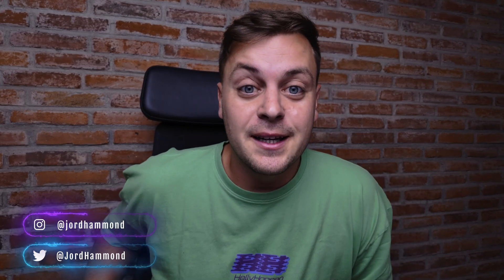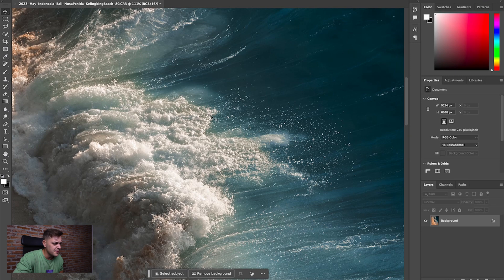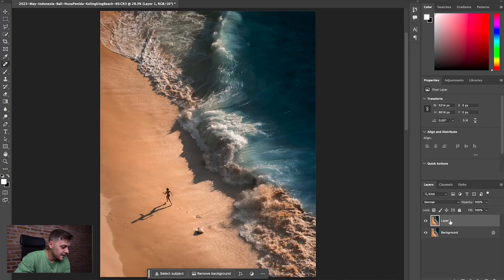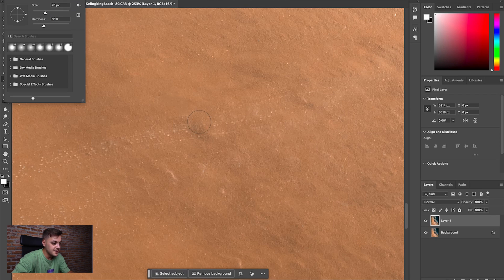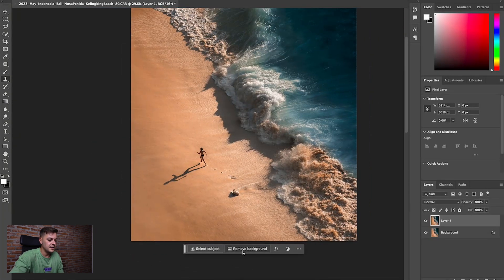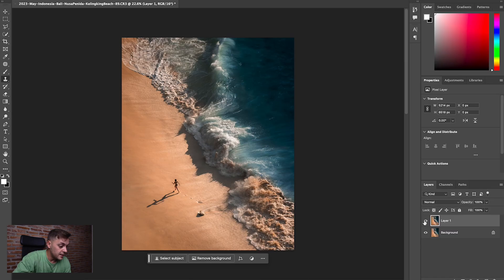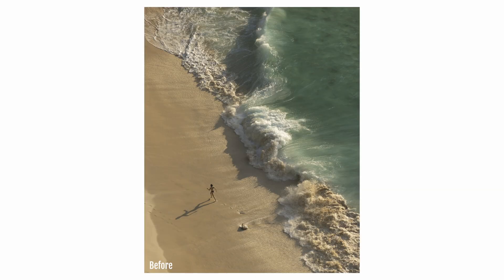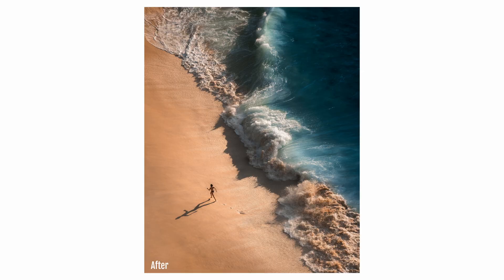How I edit my photos in Photoshop...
This week I'll be giving you an overview of my editing workflow in Photoshop with one of my favourite photos from Bali, Indonesia. I'll show you how I use Photoshop to clean up and enhance the image, and provide step-by-step instructions on how to implement various tools, including the Spot Healing Brush Tool, Generative Fill, and the ironically named Unsharp Mask.